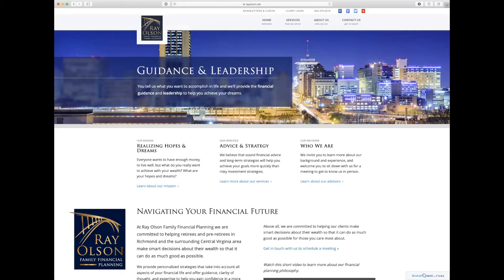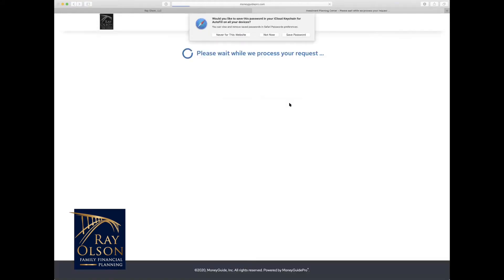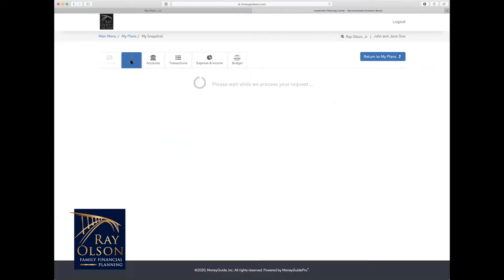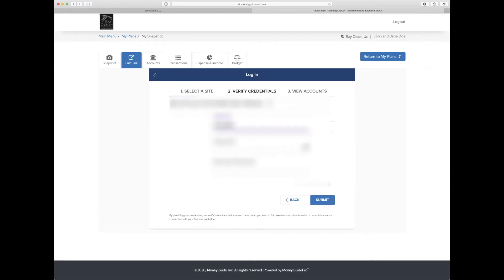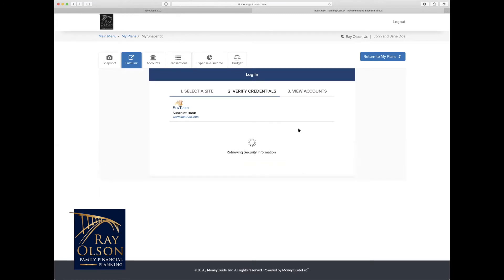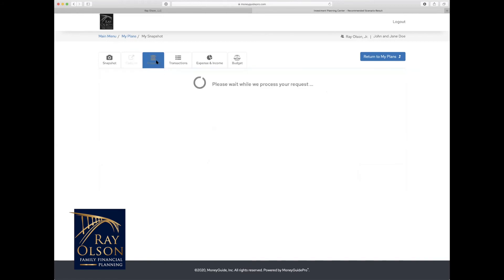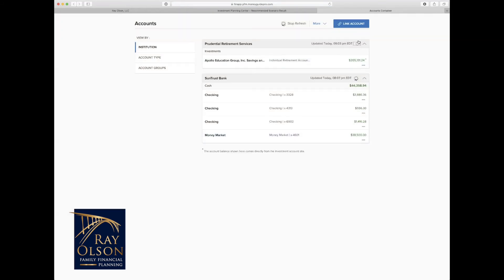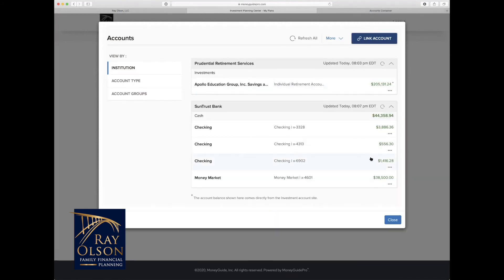Linking Accounts in MoneyGuidePro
Having trouble with the linked accounts section in MoneyGuidePro? Then check out this easy to follow tutorial!!

For more information on Ray Olson Family Financial Planning, please visit our

The opinions expressed in this commentary are those of the author and may not necessarily reflect those held by Kestra Investment Services, LLC or Kestra Advisory Services, LLC. This is for general information only and is not intended to provide specific investment advice or recommendations for any individual. It is suggested that you consult your financial professional, attorney, or tax advisor with regard to your individual situation. Comments concerning the past performance are not intended to be forward looking and should not be viewed as an indication of future results.